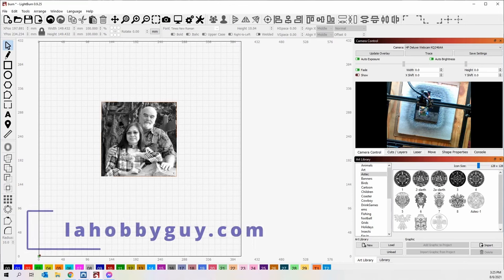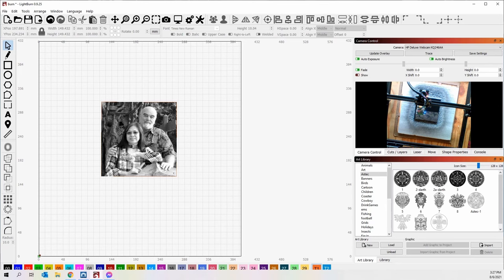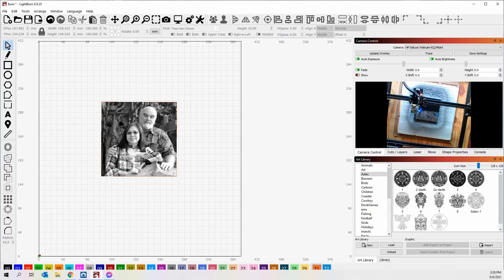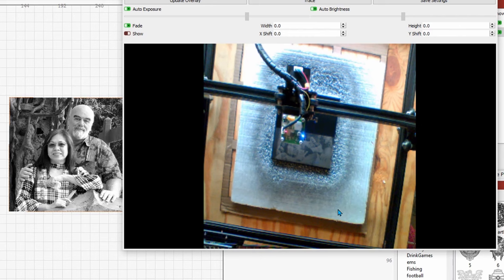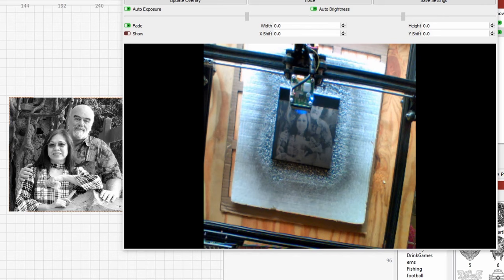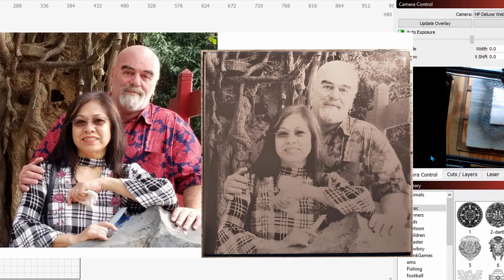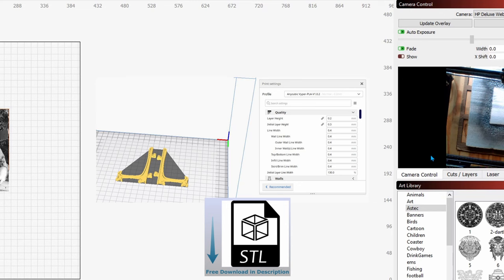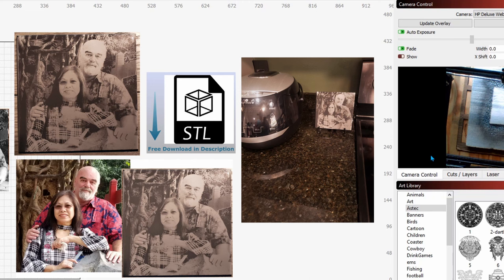Diode Laser Burning an Image on White Tile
*Get a chance to win the King of the Diode Lasers!*

➡️ Pre-Cut Leather - 3" x 48" - 1 Strip - $16.95

Ortur Laser Master 2 Metal Enclosure, for LU1-2, LU1-3, LU1-4, LU2-4, OLM2-S2-SF:

Steel bed for my other laser:
"Punk Spikes" for the steel bed:

10-pack of Acrylic, 5x7 clear

60 Pack of thin wood rounds